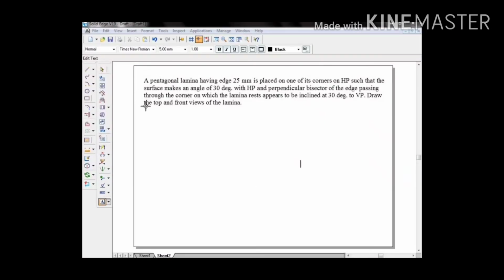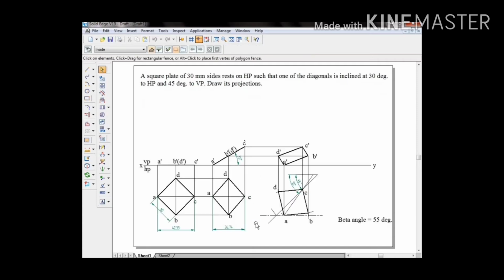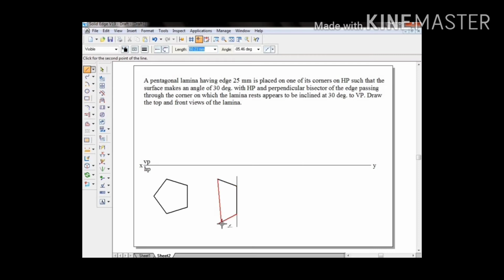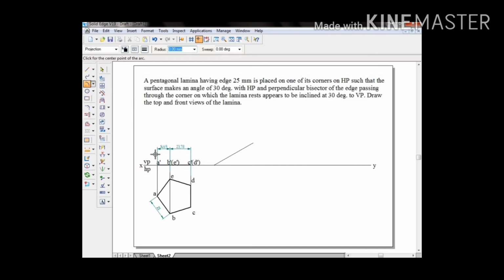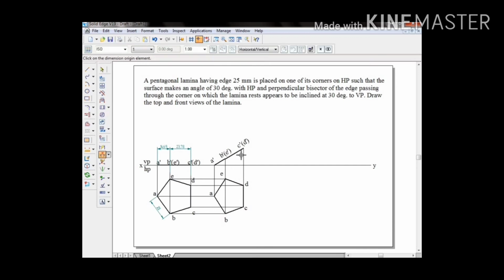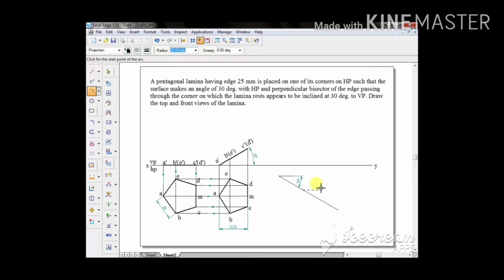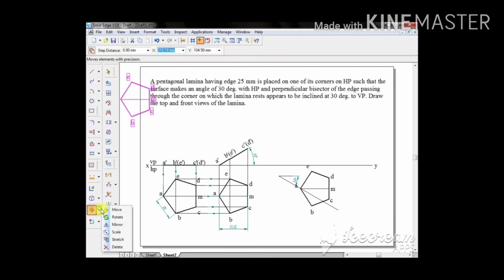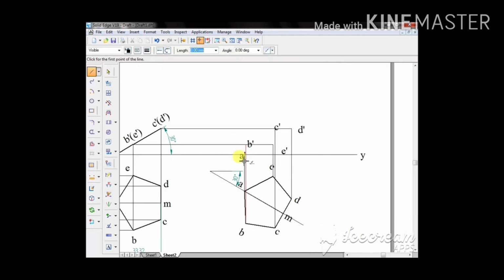Orthographic projection of planes - pentagonal lamina